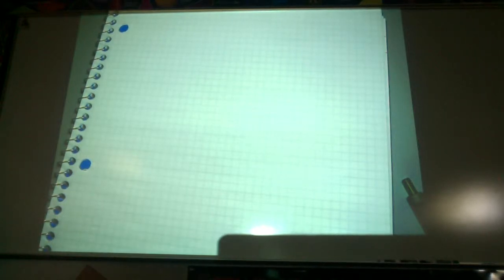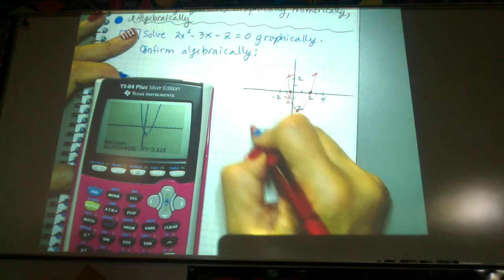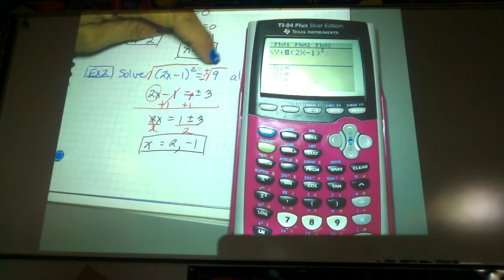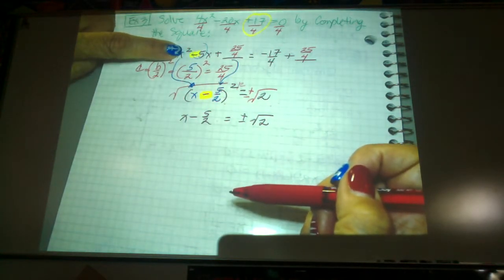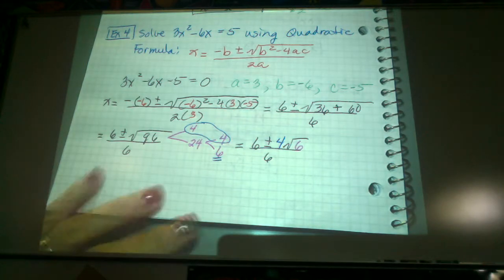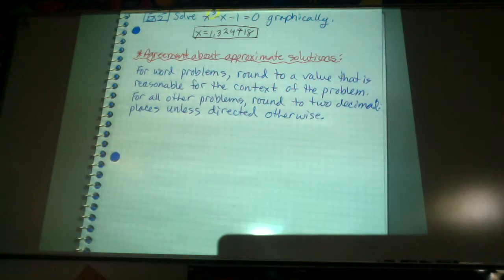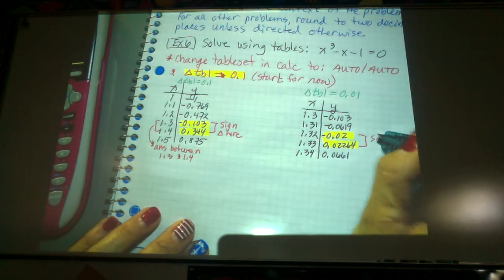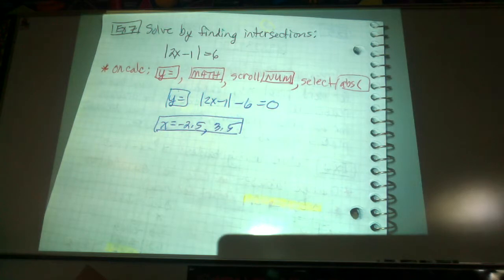PC Lesson P-5